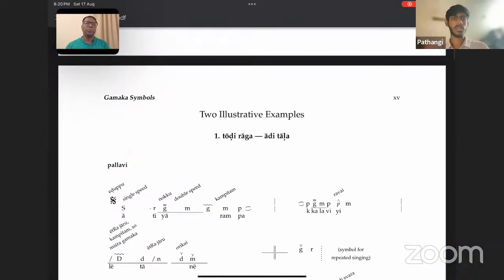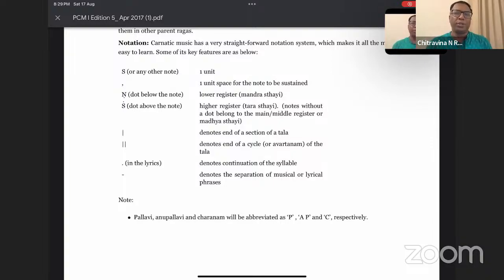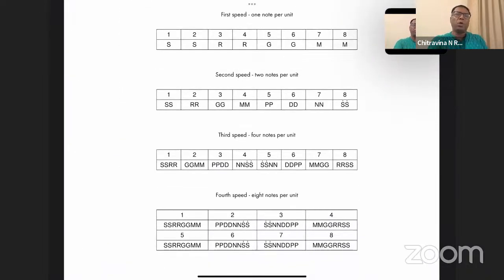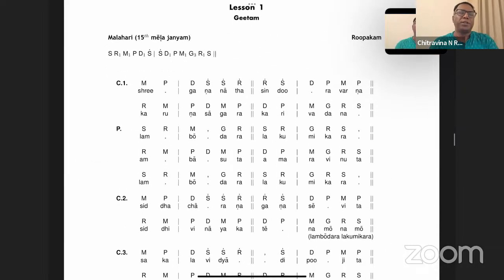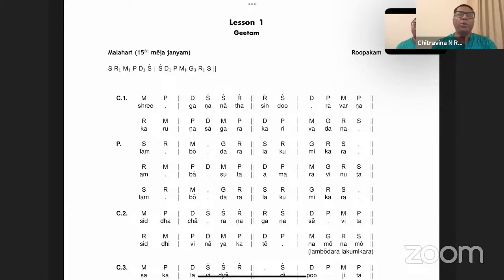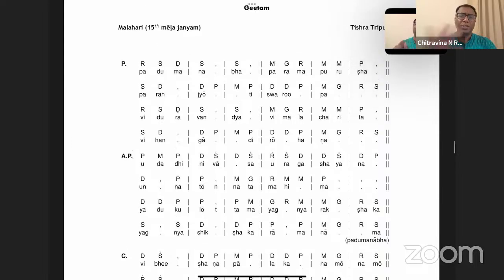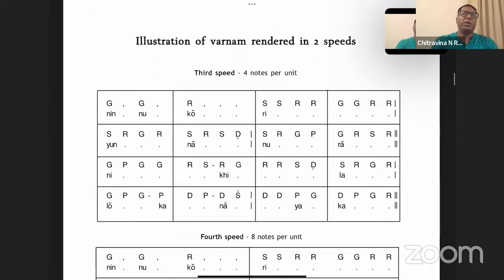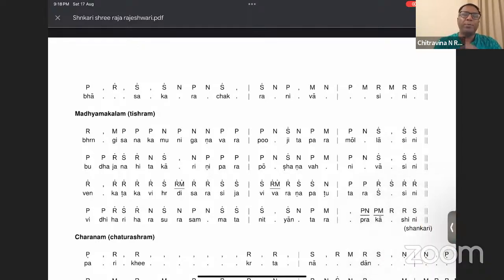Notation Writing Masterclass with Shri Chitravina N Ravikiran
FREE Masterclass on Notation Writing by Sangeet Samrat Chitravina Ravikiran streamed live.

Acharyanet.com is the leading online resource for learning Carnatic Music from top Gurus. Find comprehensive video lessons recorded in live classrooms and learn in-depth from basics to advanced topics such as manodharma and many more.  to know more.

If you have any doubts regarding these ragas or lessons or want more personalized training, email Acharyanet at and we will schedule online or live sessions with our Faculty.

Lessons are taught in a comprehensive manner with an emphasis on fundamental concepts and introduction to raga phrases with numerous tips for practicing with the right methodology from day one.